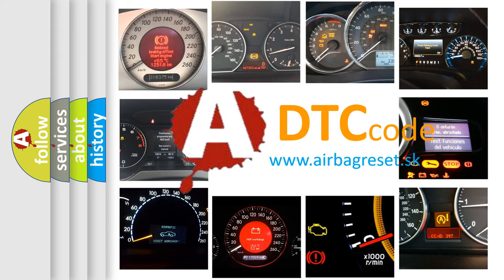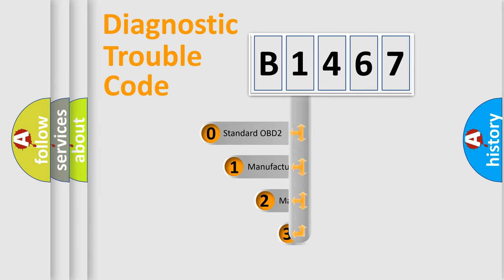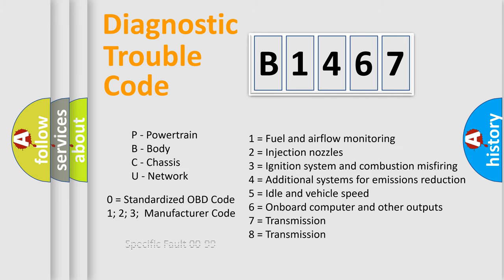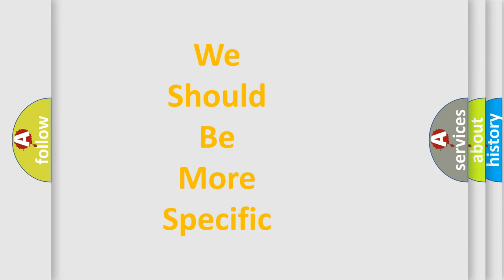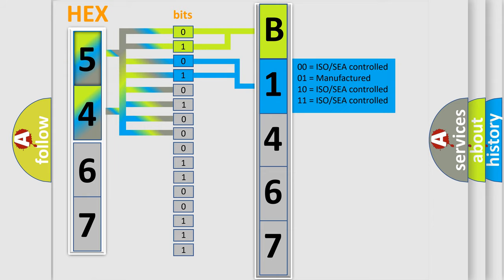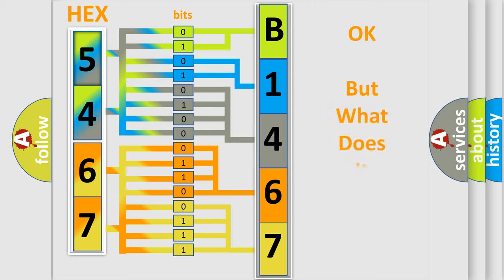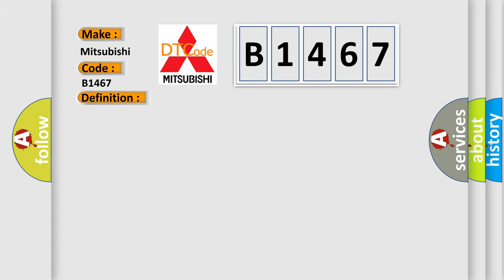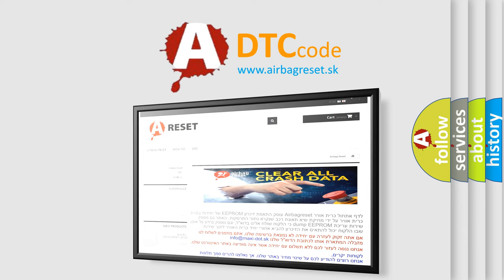DTC Mitsubishi B1467 Short Explanation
Contents:
0:21 Basic DTC analysis according to OBD2 protocol standard.
1:48 Insight into programming
2:58 A diagnostically understandable description of the Diagnostic Trouble Code
3:05 Basic error definition

Make:
Mitsubishi
Code:
B1467
Definition:
Throttle or Pedal Position Sensor or Switch A Circuit Low Input
Description:
Throttle valve actuator (actual value potentiometer 1 - short circuit to ground).
Cause:
Circuits and connectors: - Short circuit to ground Throttle valve actuator